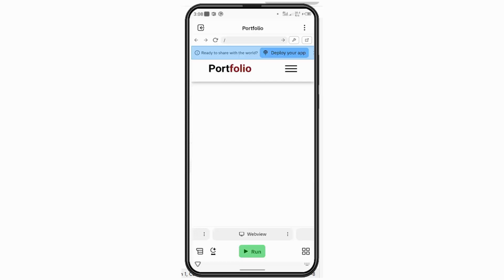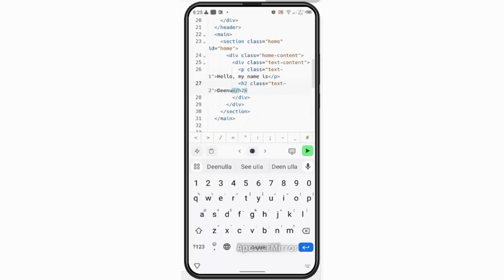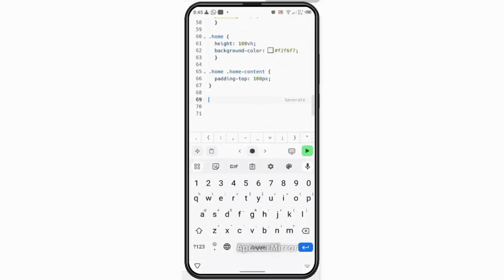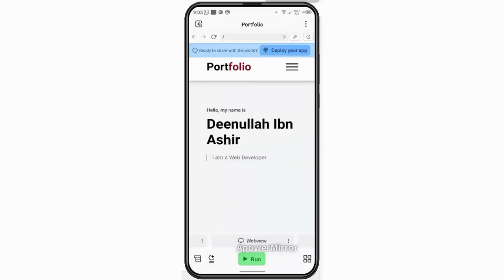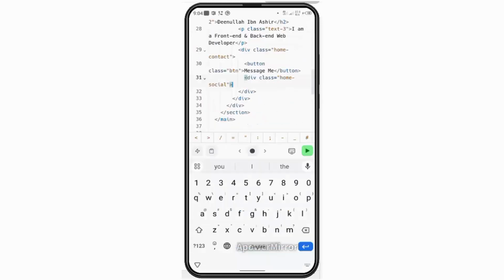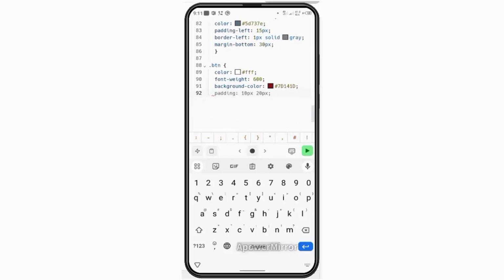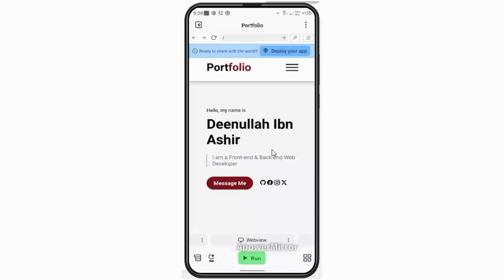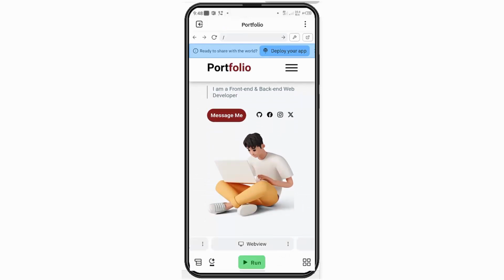Develop a Full WEBSITE with your PHONE - Home Page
In this video of the HTML, CSS, JS series, we are going to design the home page of the target website using mobile phone.

What you'll learn:

Setting up a basic HTML structure on your phone

Resources:
Images used: